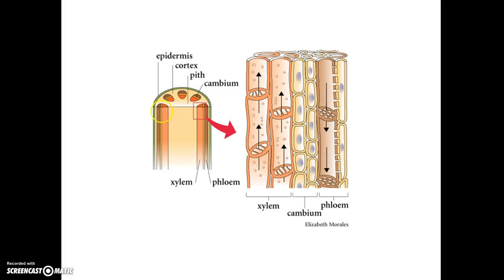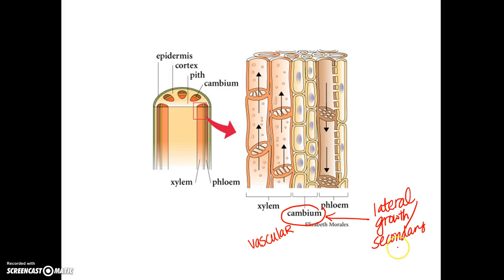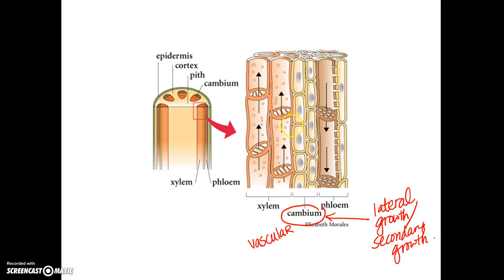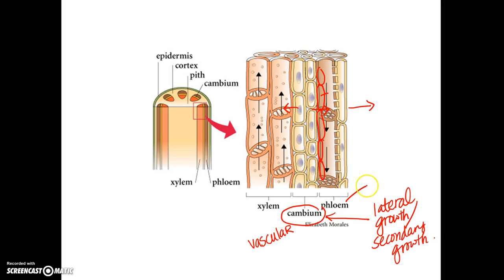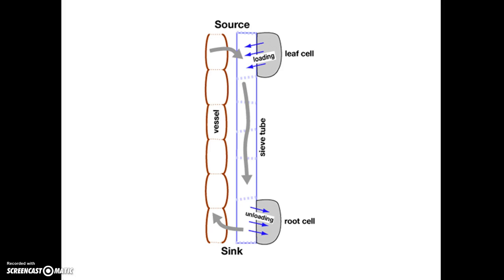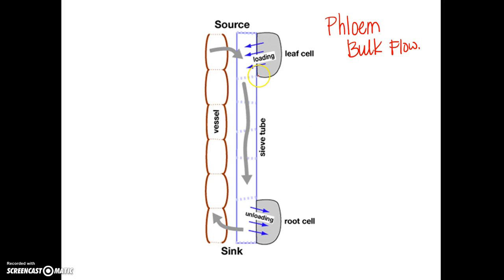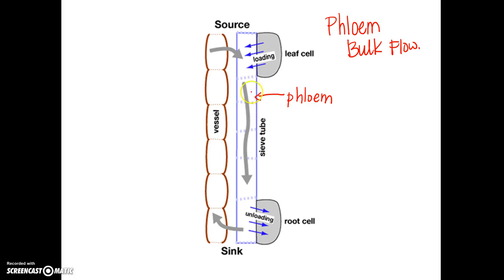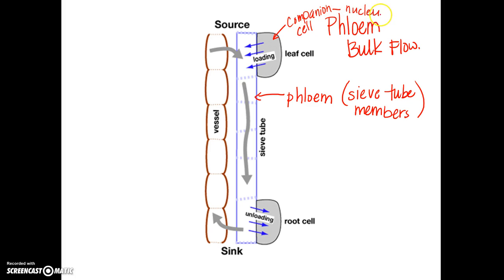tranport part 1